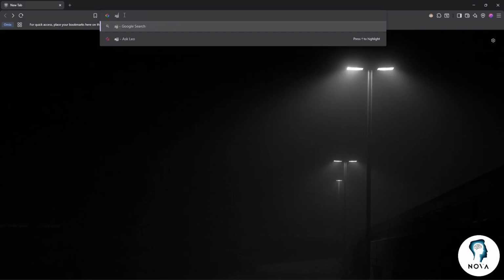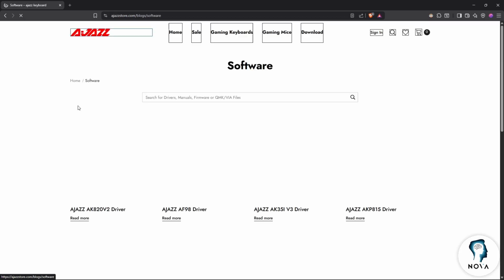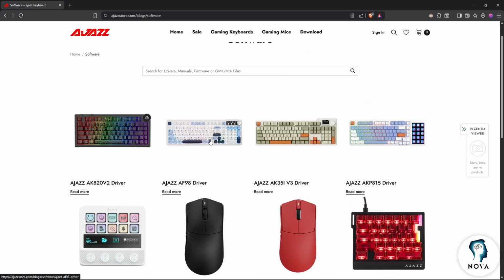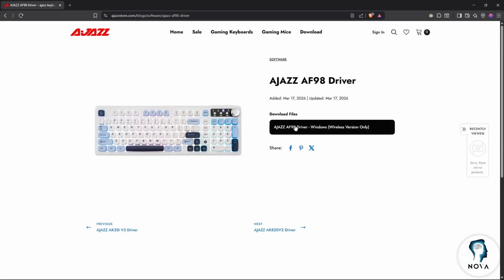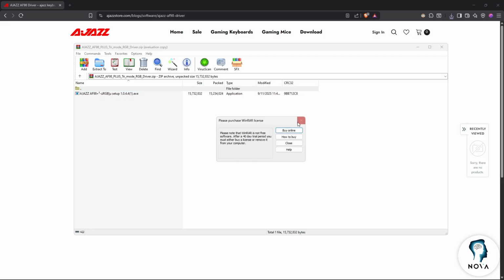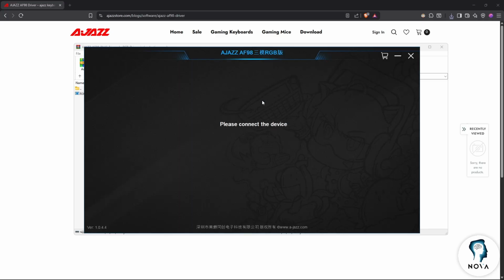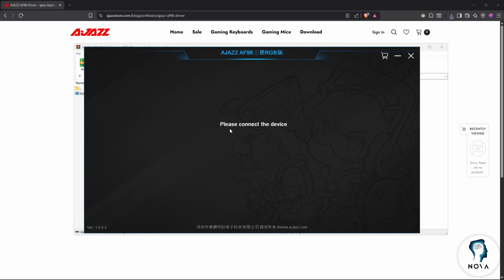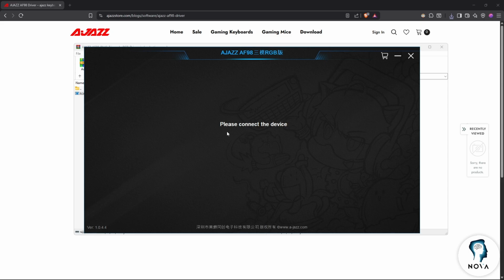How to Download & Install Ajazz Keyboard Software - Step by Step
How to download and install Ajazz keyboard software and set up Ajazz drivers correctly on your PC. Learn how to install Ajazz keyboard software, configure RGB lighting, remap keys, and update firmware for your Ajazz keyboard. This video also covers download issues, driver errors, and fixes if Ajazz software is not working.